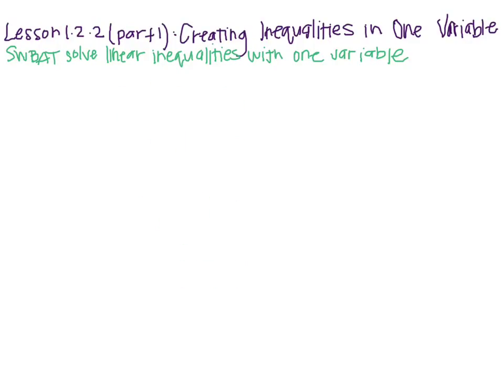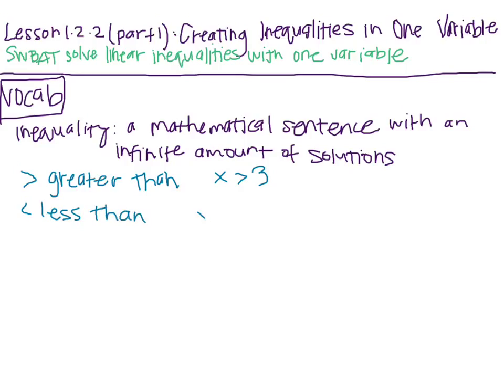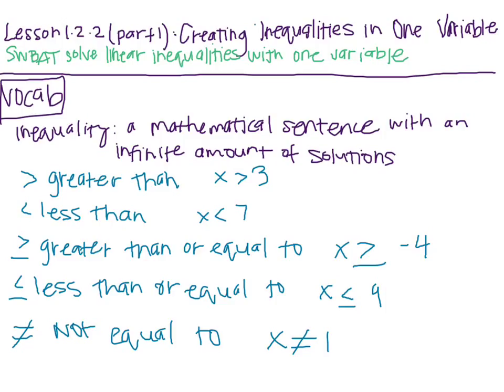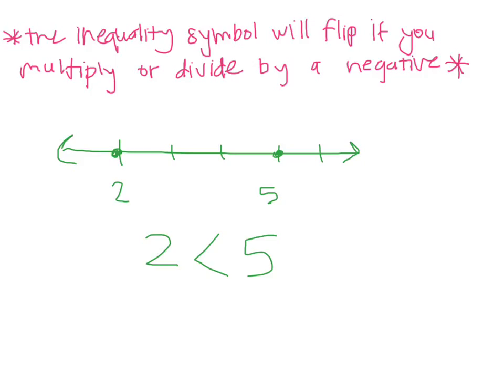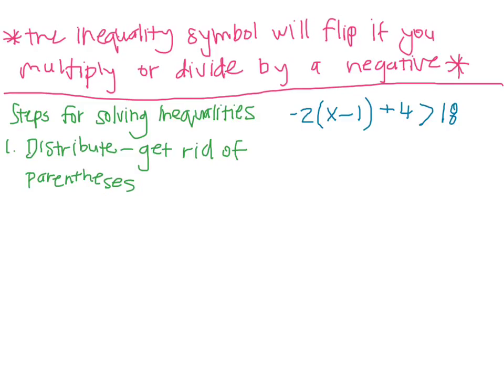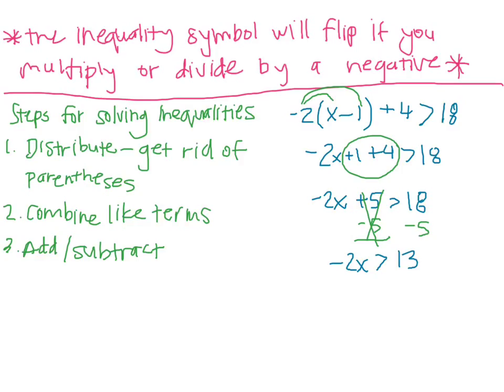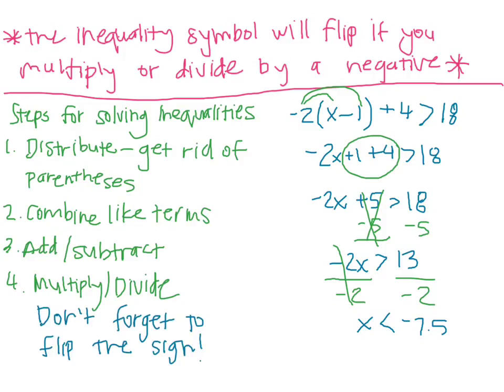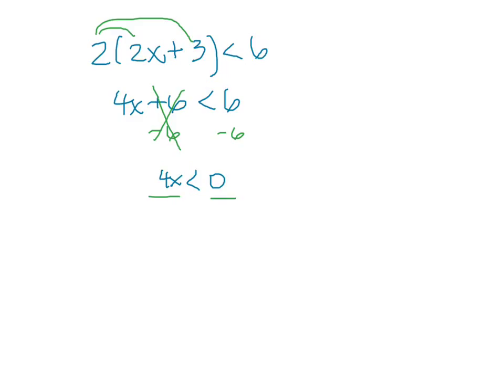Lesson 1.2.2 (part1) Creating Linear Equations In One Variable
SWBAT solve linear inequalities